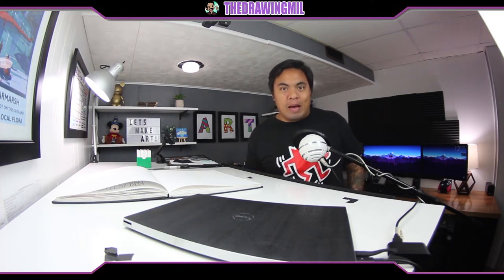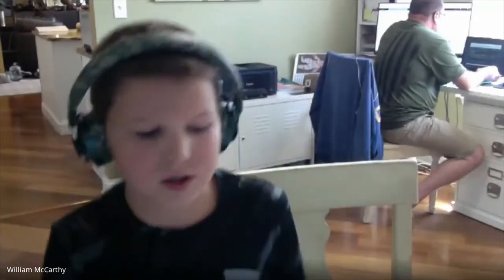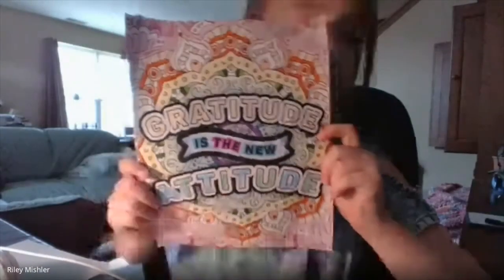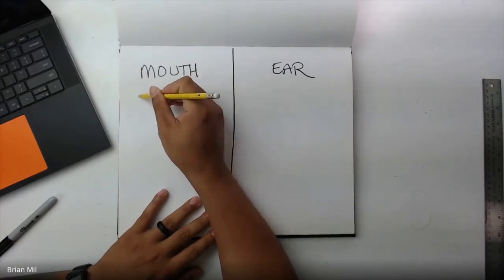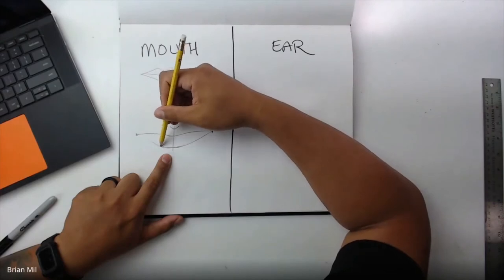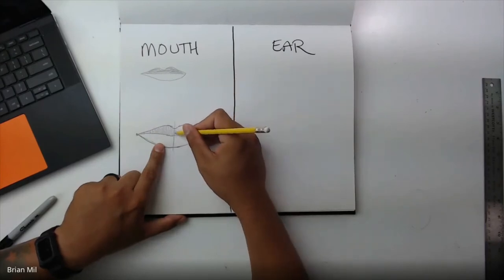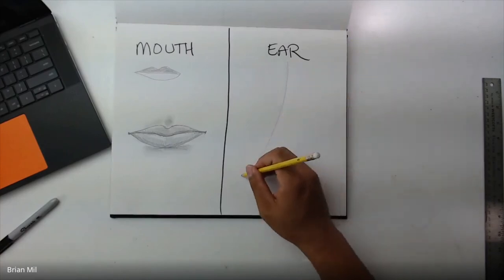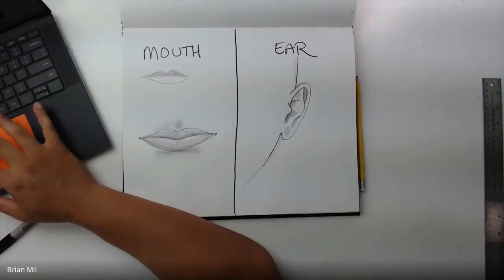5th Grade Week 4 Recap: Homestead Elementary